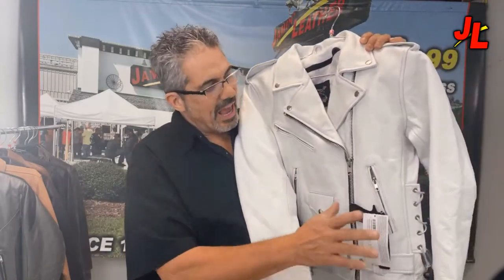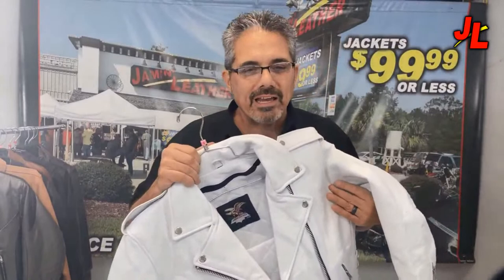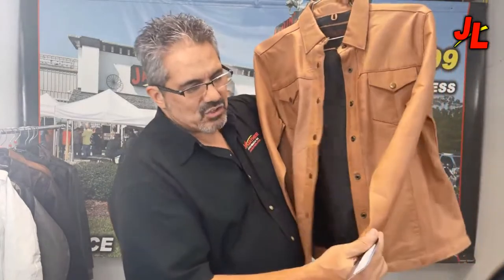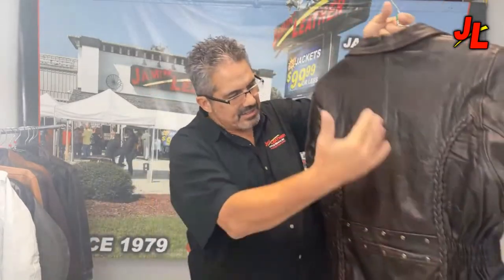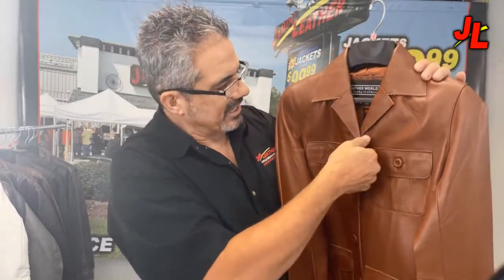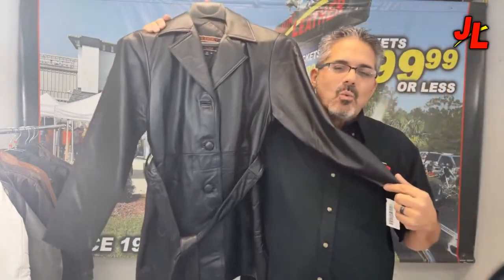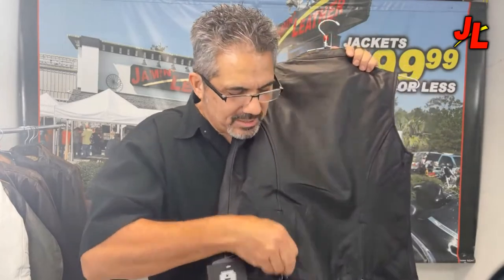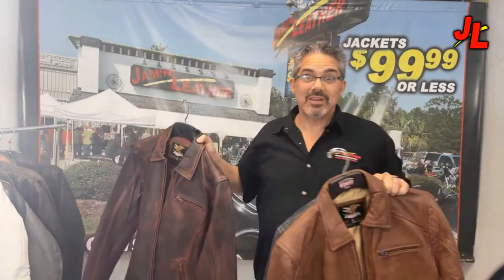Jamin Leather 11/18/2023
Check out the new offerings and sales at shop.jaminleather.com! Featuring the new catalog!